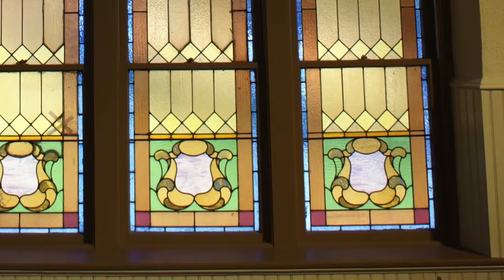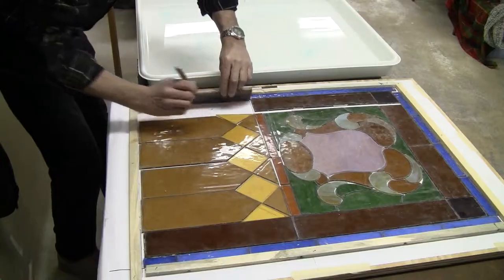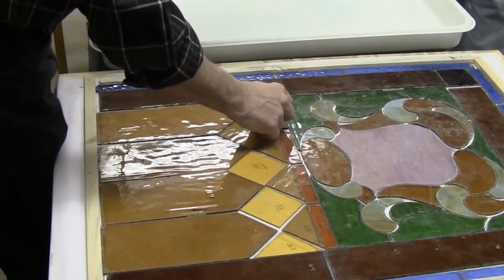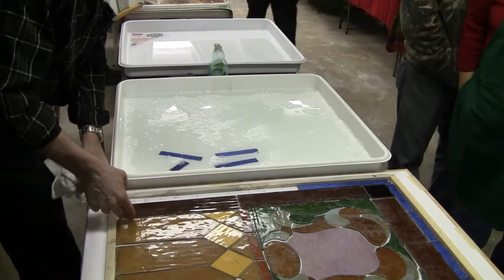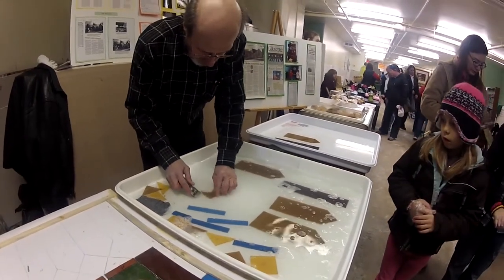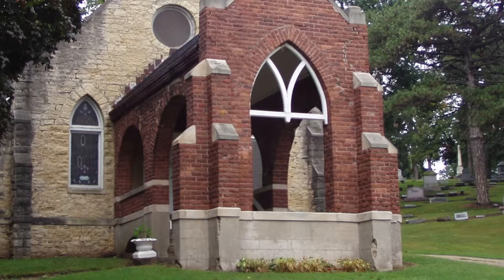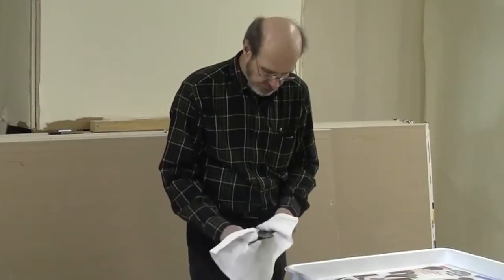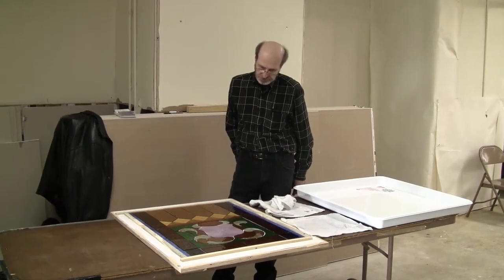Restoring a Stained Glass Window Episode 3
In Episode 3 we are on location at the Olde Towne Mall Indoor Farmers' Market in Janesville, WI., on  Dec. 7, 2013.  The task this time is to mark each and every piece and then clean them all in preparation for the rebuild of the double-hung window from Oak Hill Chapel.